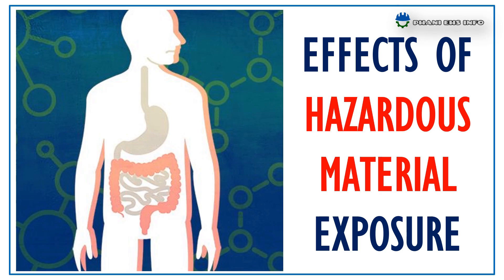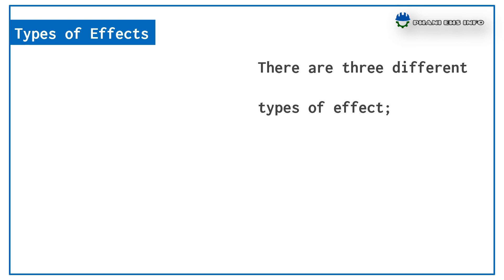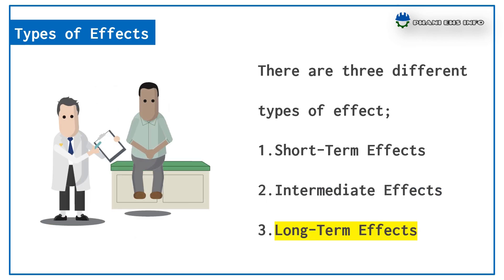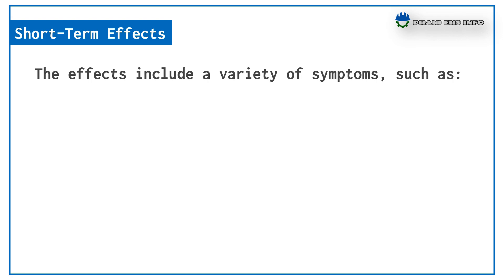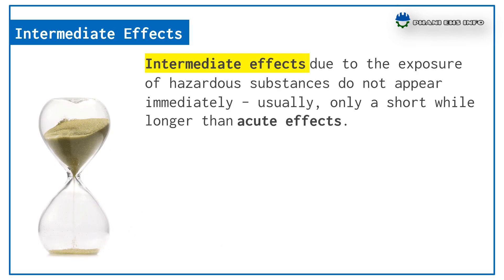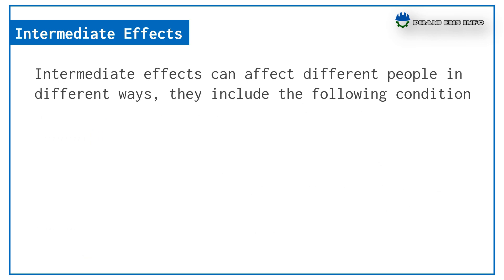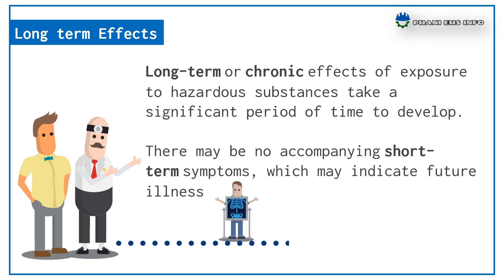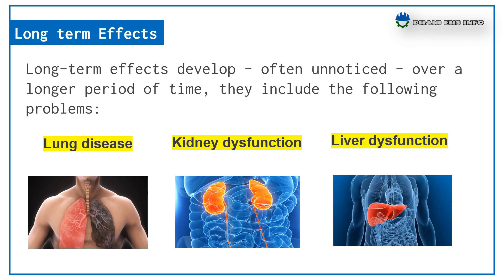EFFECTS OF EXPOSURE